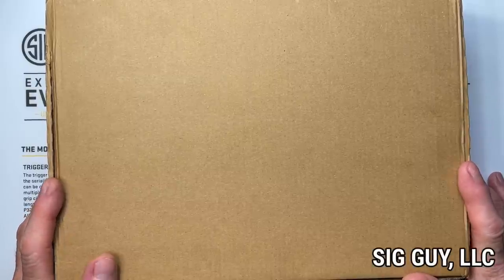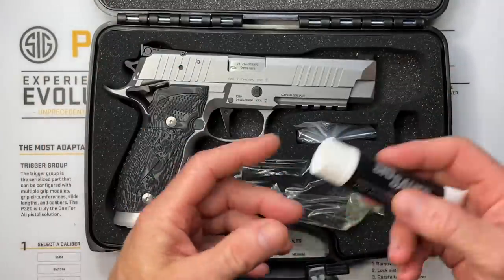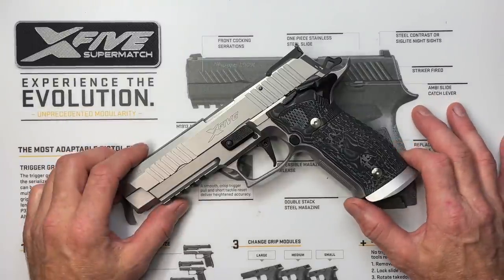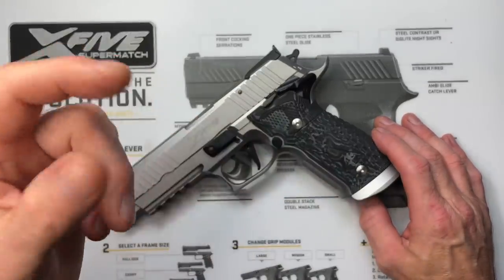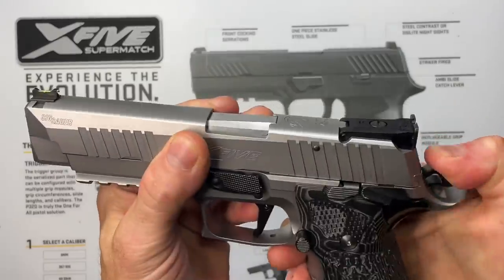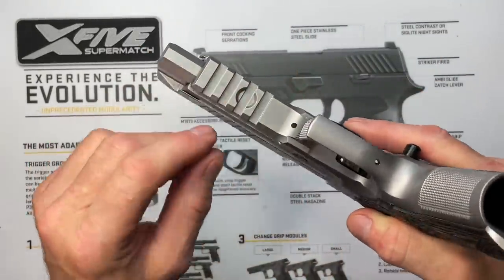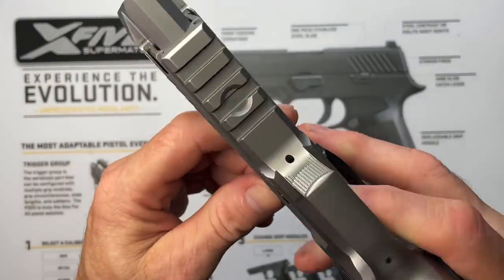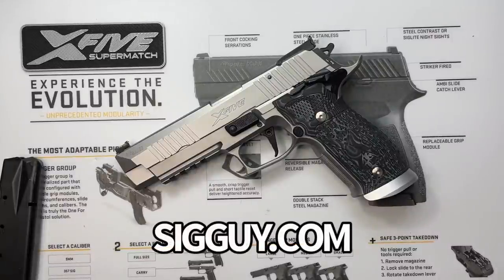SIG Sauer P226 X5 SuperMatch Armory Craft Edition unboxing / review video.